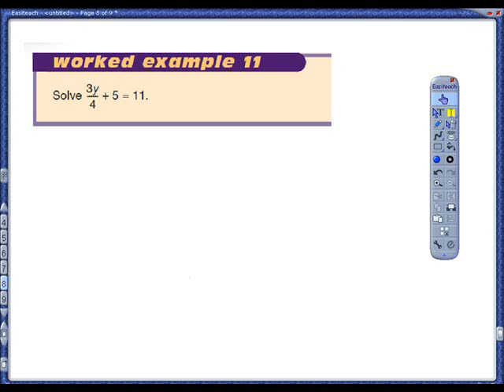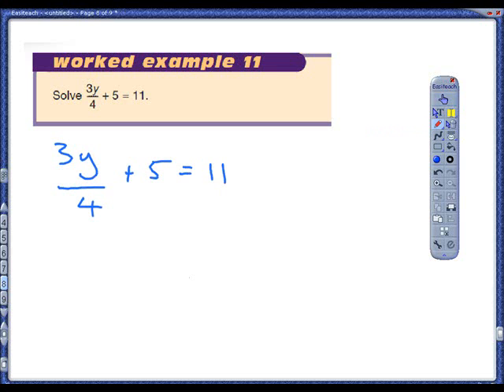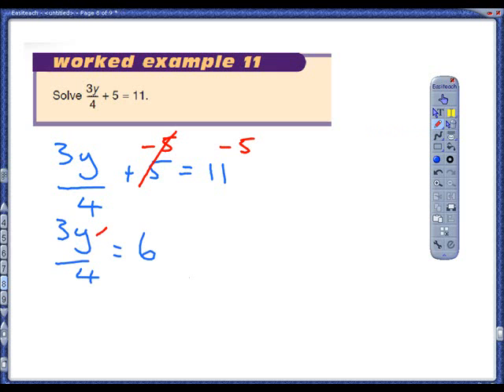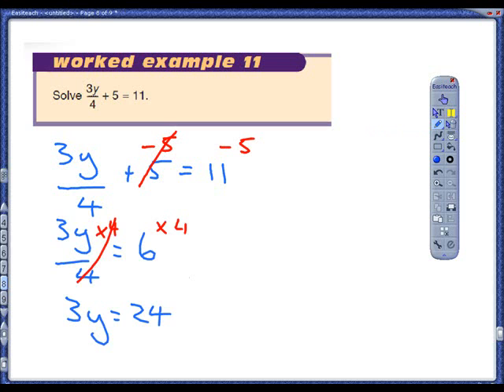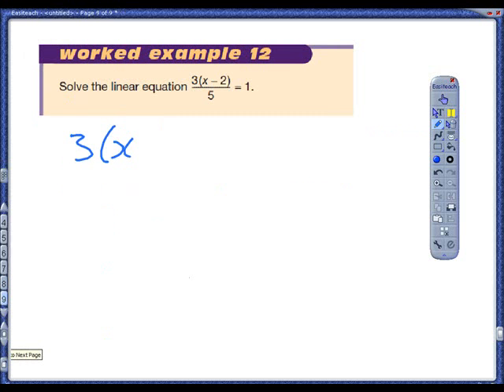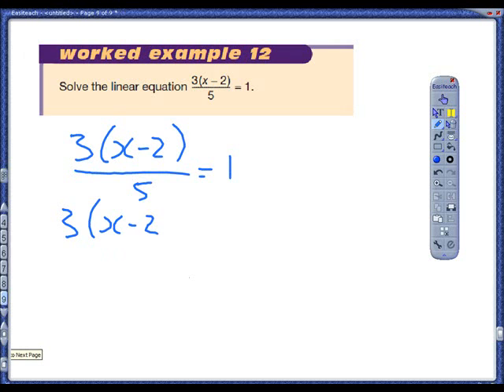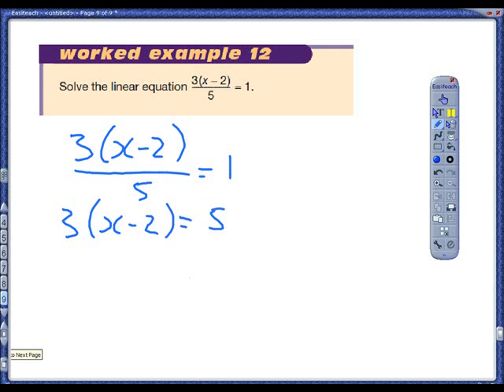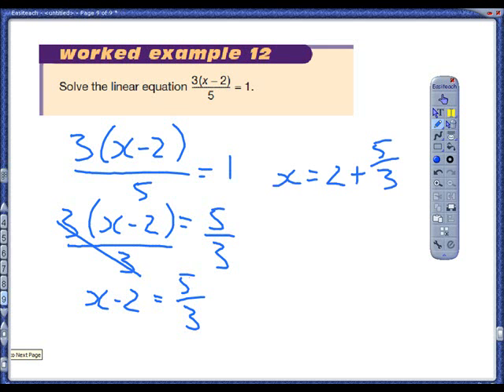Solving more complex linear equations